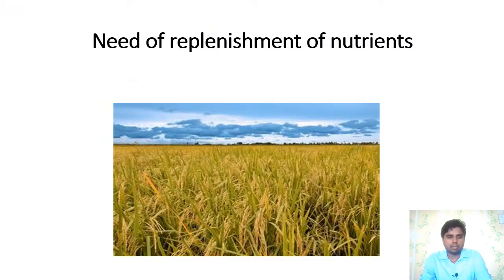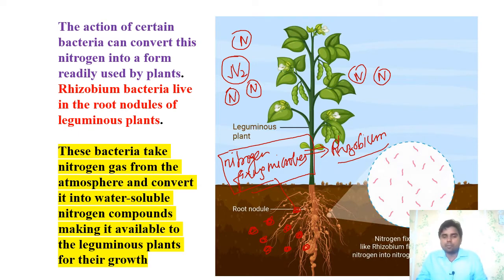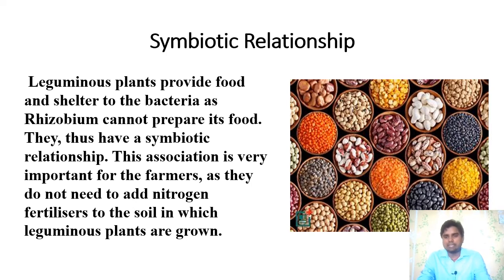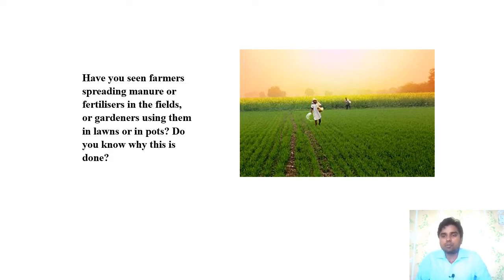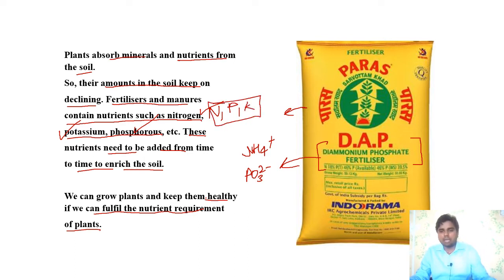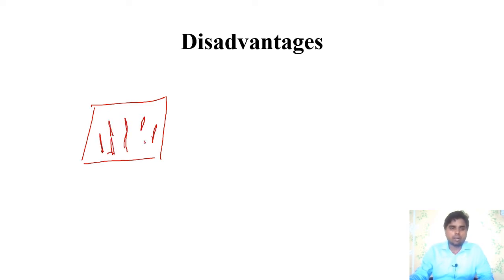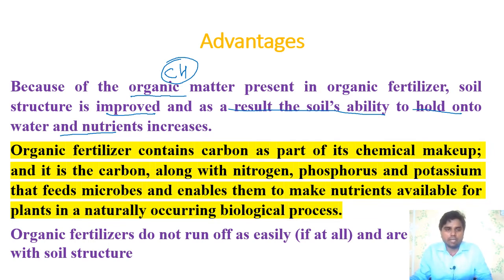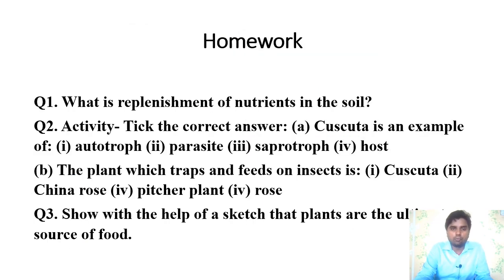Lesson 4 natural replenishment of nutrients, chemical fertilizers, organic fertilizers